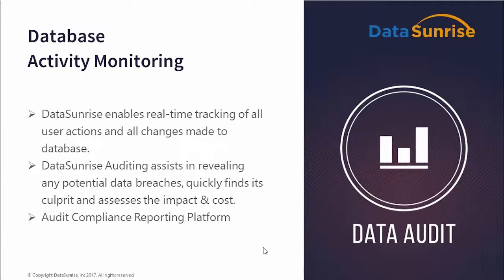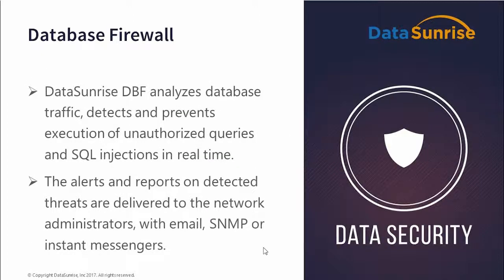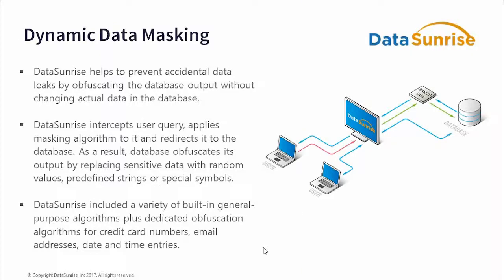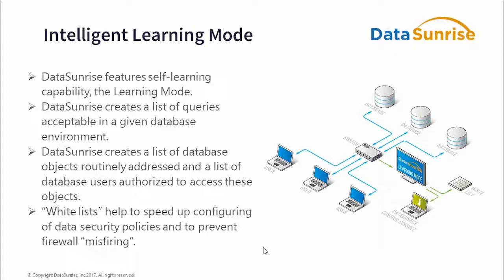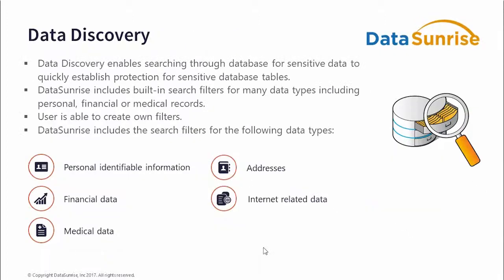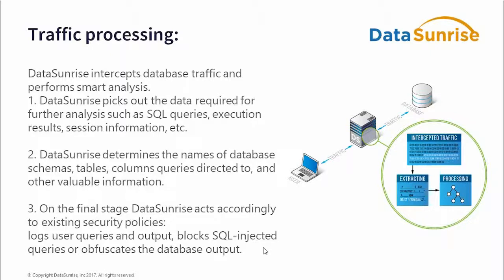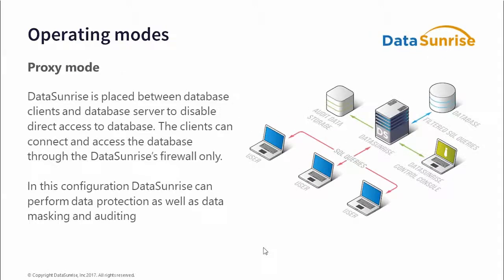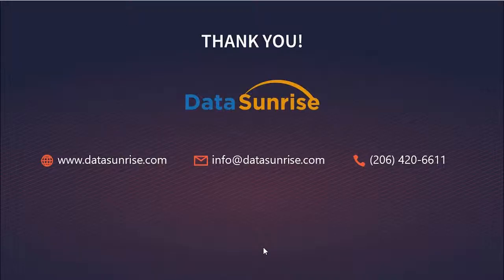DataSunrise Executive Presentation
A business-oriented presentation showcasing DataSunrise's capabilities, use cases, and competitive advantages